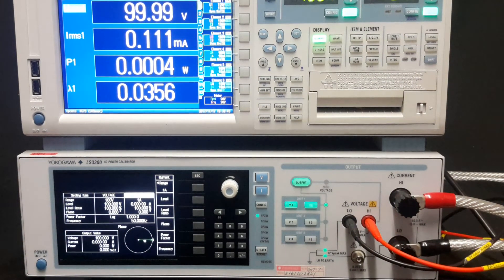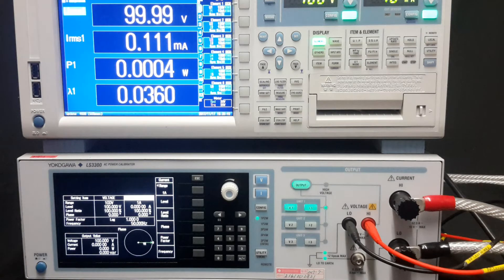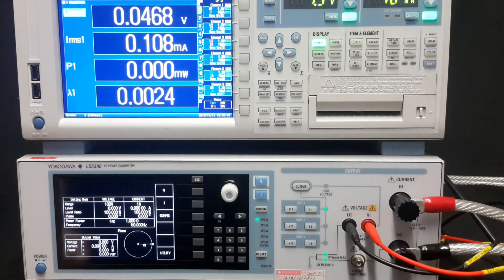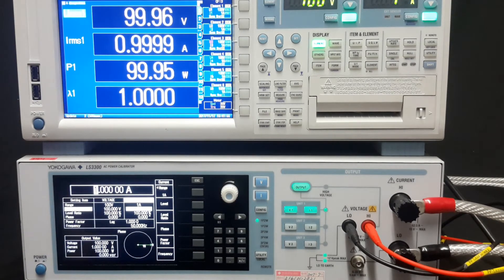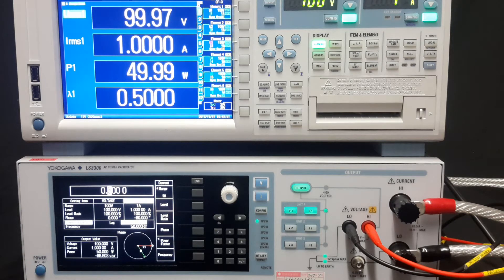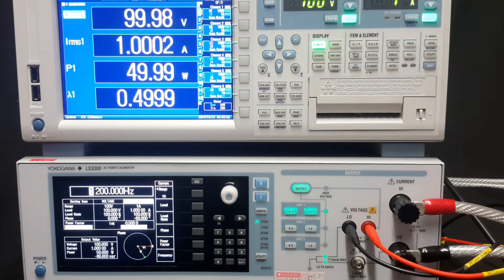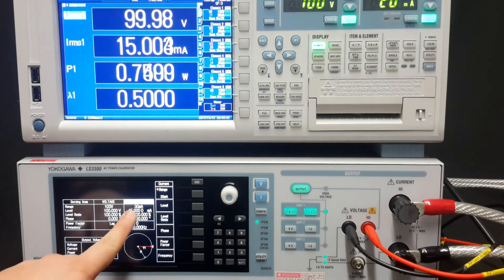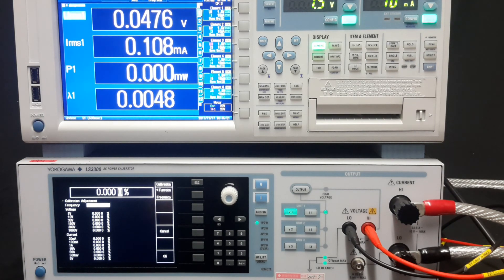The Yokogawa LS3300 AC Power Calibrator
At 1.2kHz the LS3300 is the highest ranging, commercially available Active Power Calibrator in the market. also does VA & VAR